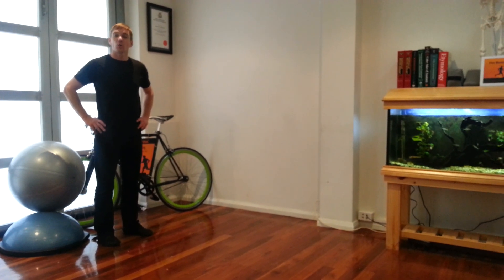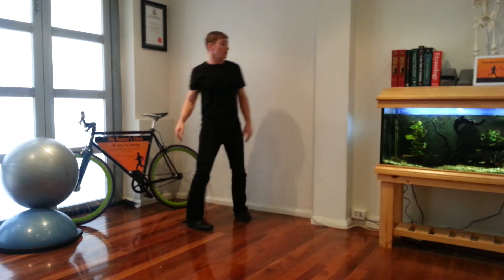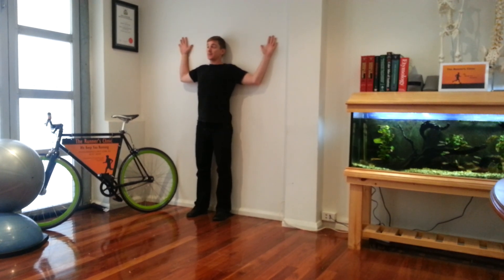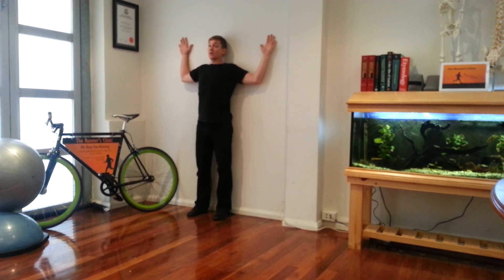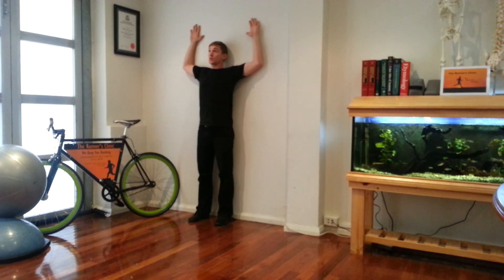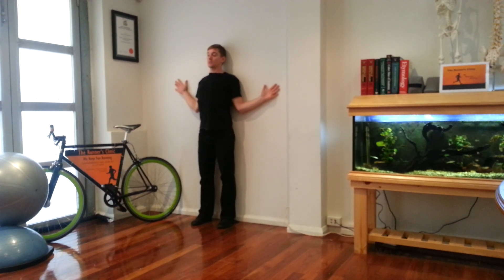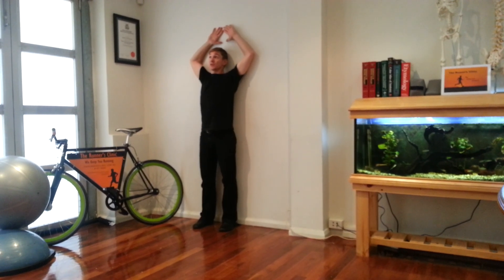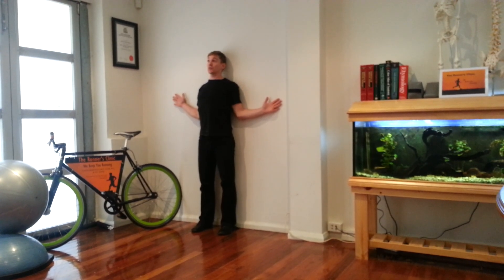Snow Angels for the shoulder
Rehabilitation for the shoulder.   Upright posture.